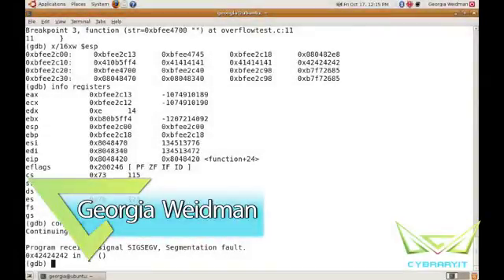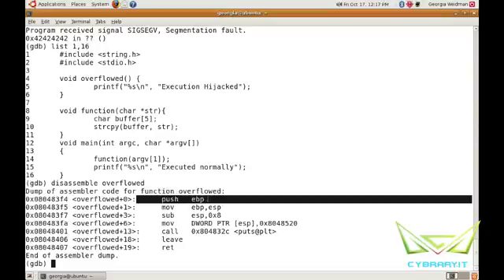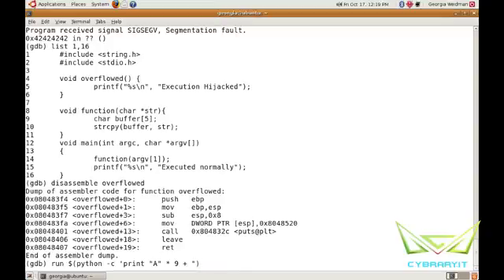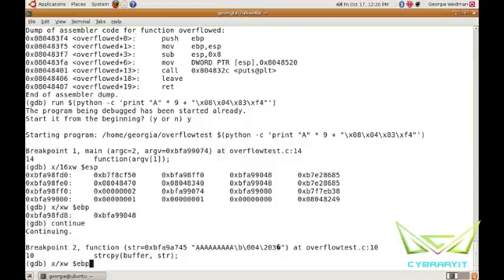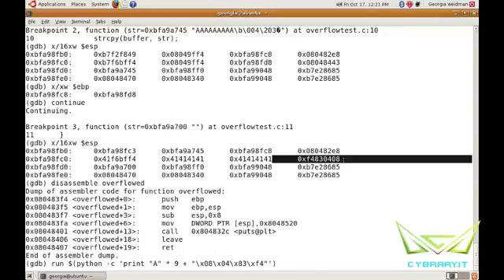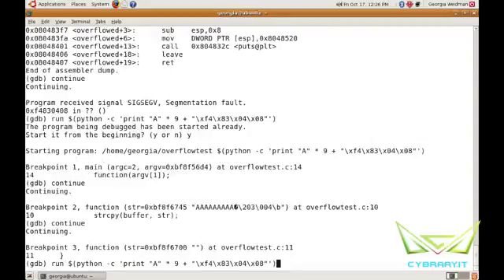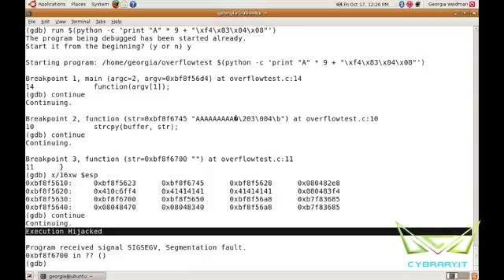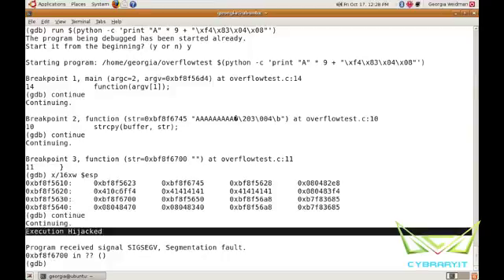Advanced Penetration Module 12 Part 06 Exploit Development from cybrary2 on Vimeo